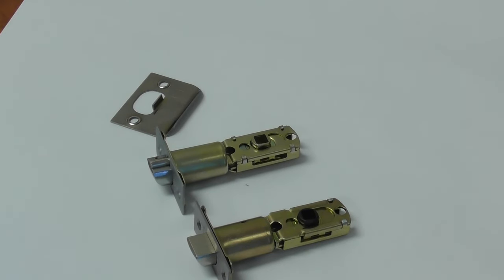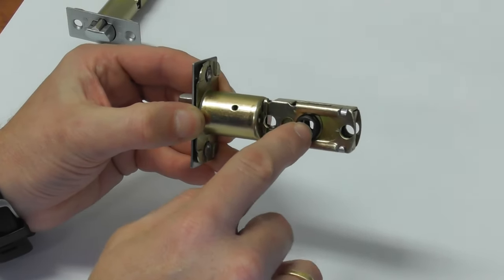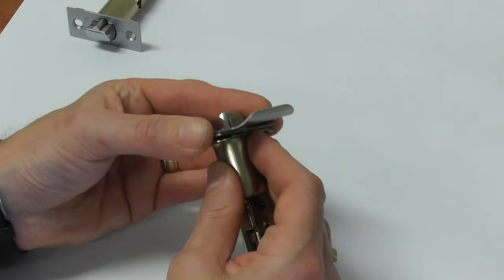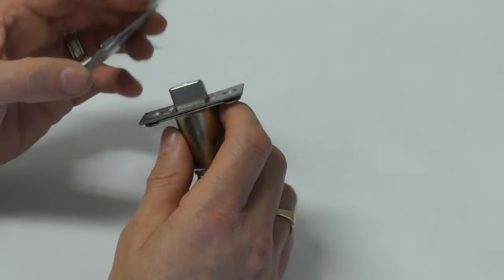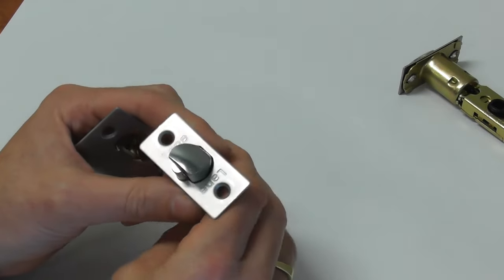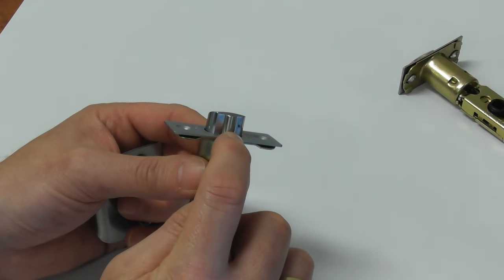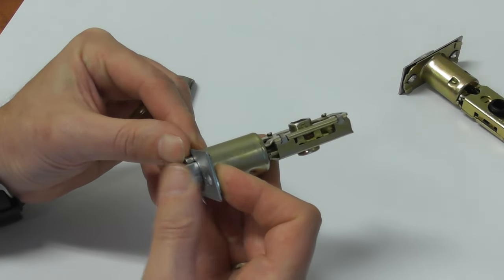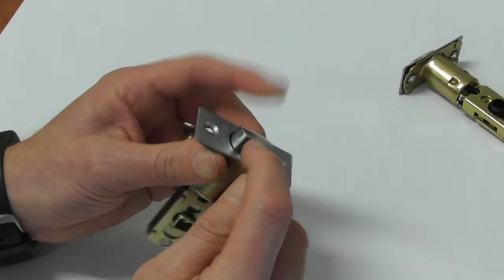Door Latch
This video shows the type of latches and especially how a dead latching feature works